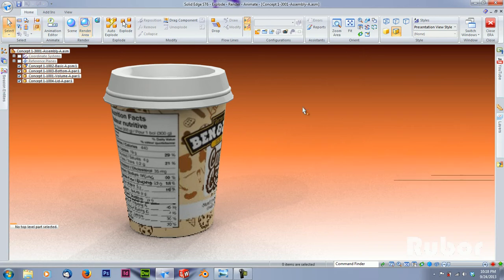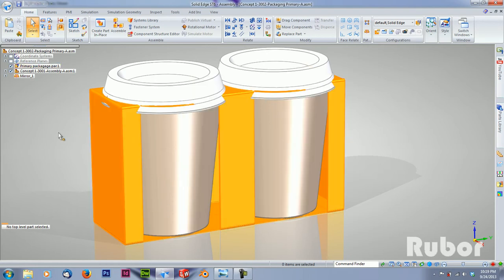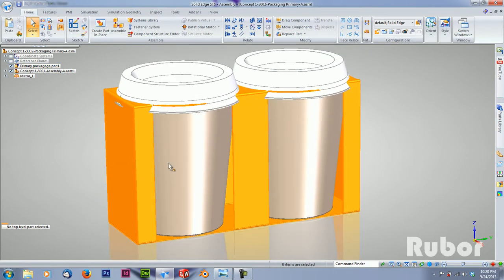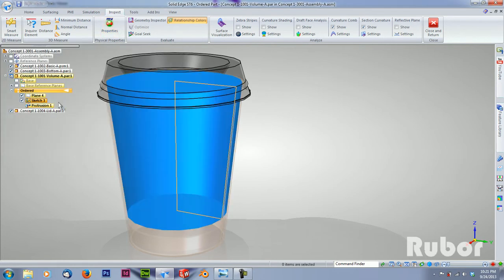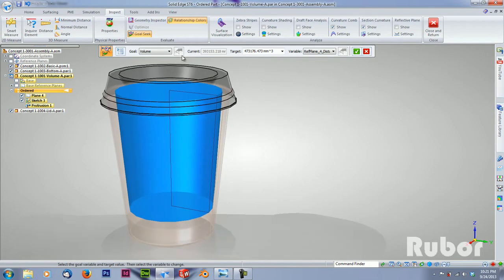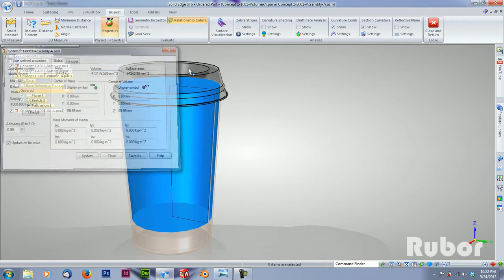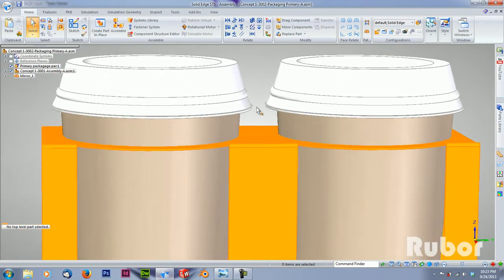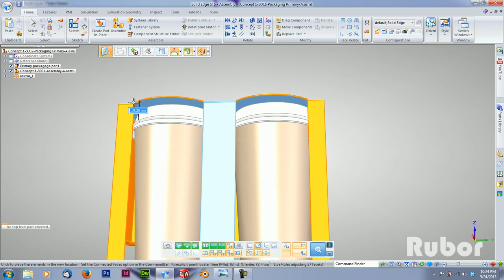Packaging Design Industrial Design Engineering University of Twente Ben&Jerry's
Packaging Design Management Master Industrial Design Engineering University of Twente